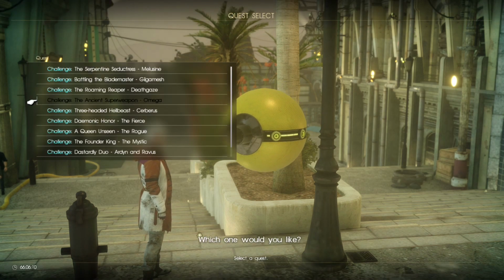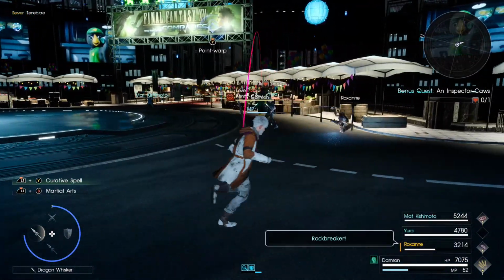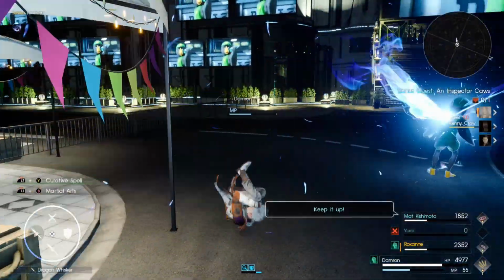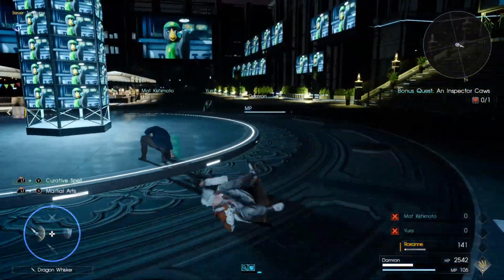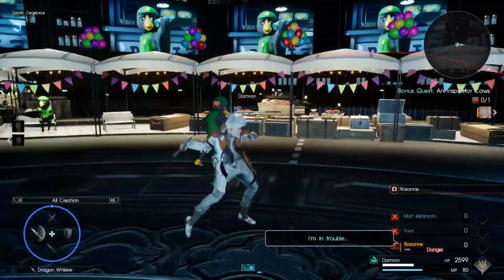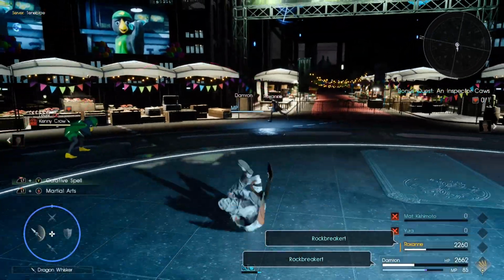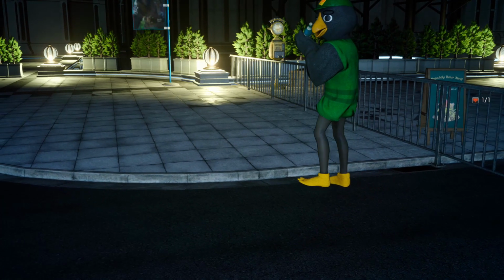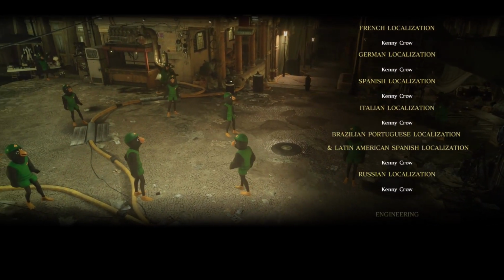Final Fantasy XV Multiplayer: Comrades Kenny Crow Full Fight Guide (Golden Nester Achievement Guide)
Hey Gamers! Welcome to Final Fantasy XV Multiplayer: Comrades, and the newest added fight (Kenny Crow). This video will discuss the strategy to win this fight.

Also, check out our Ultimate Character Build which will show you EVERYTHING you need to know to make an ultimate character build!

-Damron Out